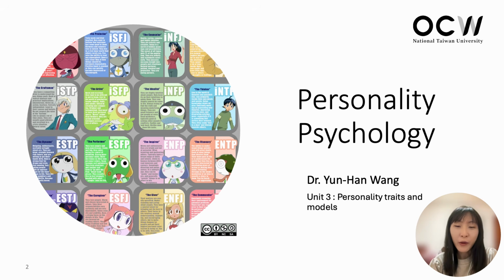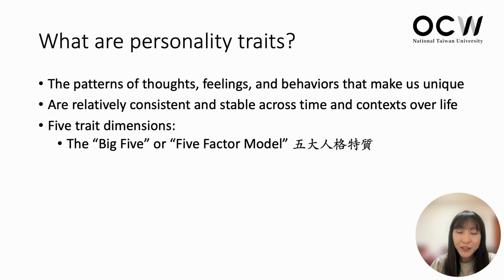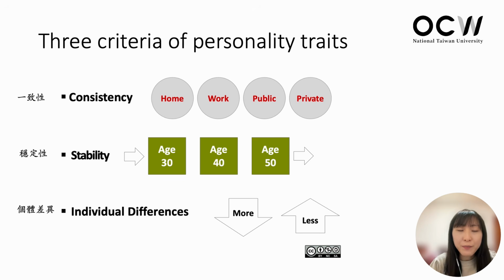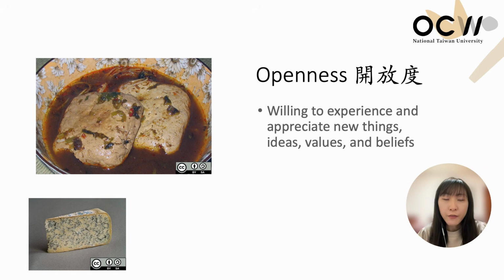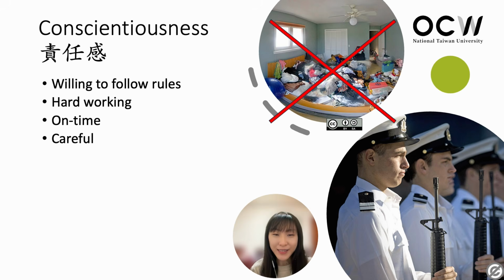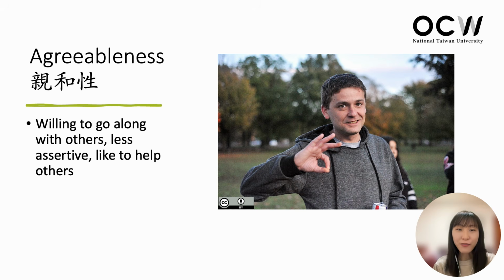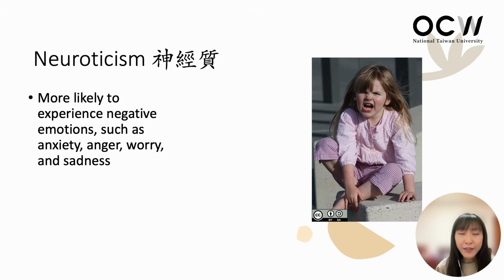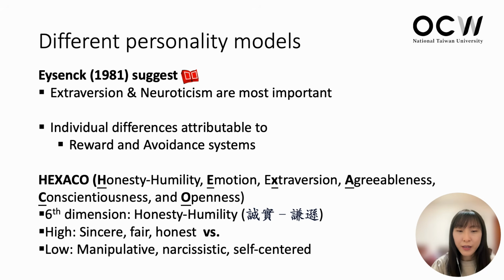Psychology for Beginners 26. Personality Psychology (III)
NTU OpenCourseWare